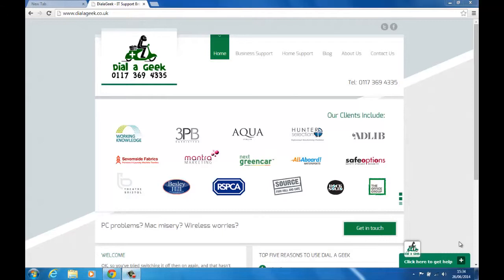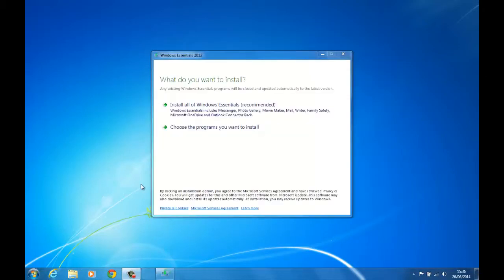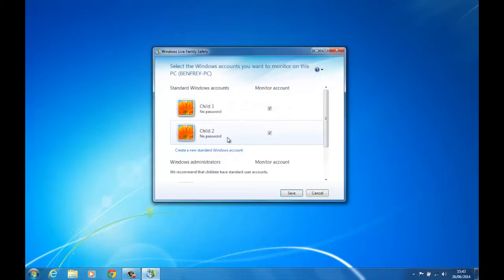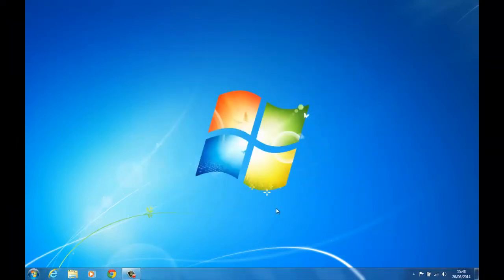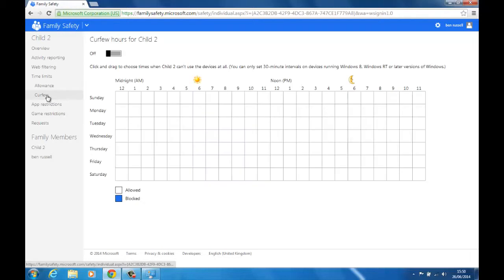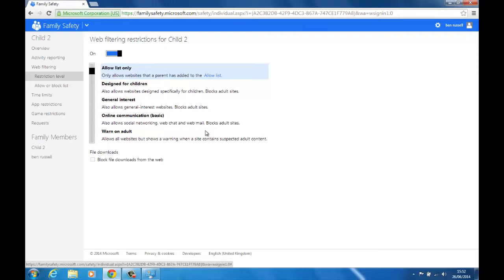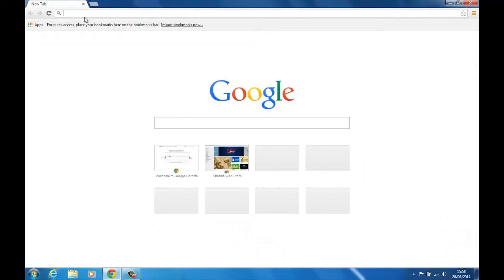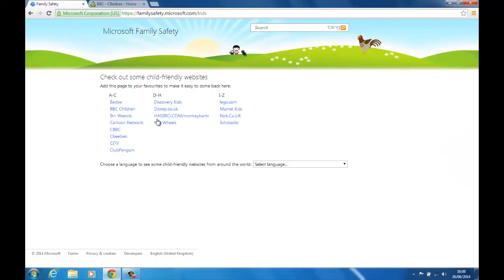Dial a Geek Guide - Family Safety Online for Windows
Guide to installing and setting up the Microsoft Family Safety software   for Windows 7,  part of the windows essentials package.

Ben from DialaGeek will talk you through setting up the software on your PC to control what your kids are able view online

This video forms part of our free online safety advice series